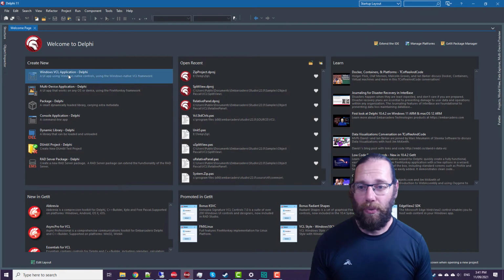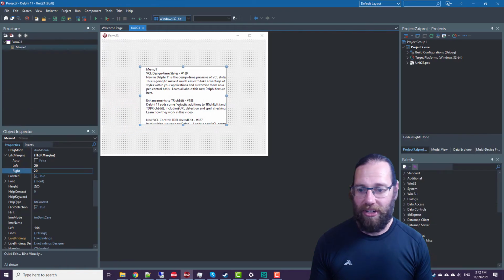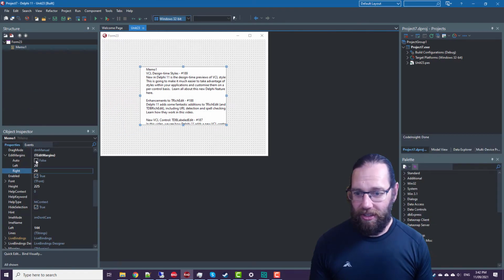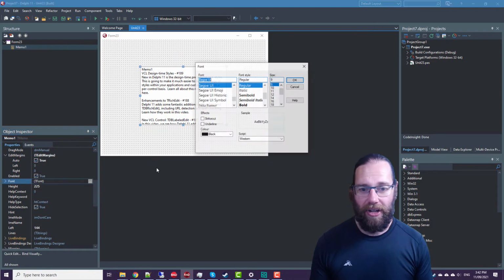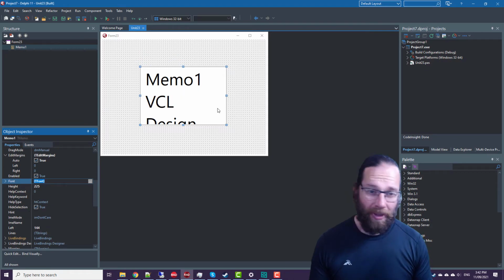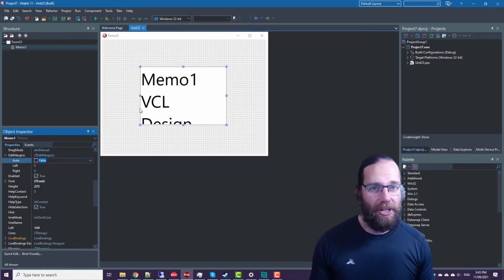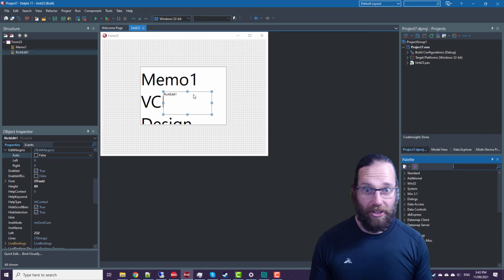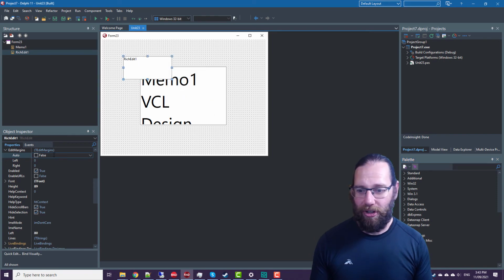EditMargins Property on TCustomMemo - Delphi #190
New in Delphi 11 is the EditMargins property on TCustomMemo.  You will find this on TRichText and TCustomMemo (as well as their data-aware cousins).  This allows you to define the left and right margins within a memo.